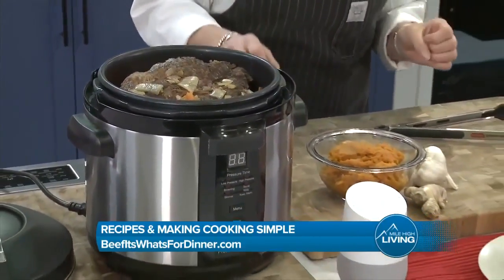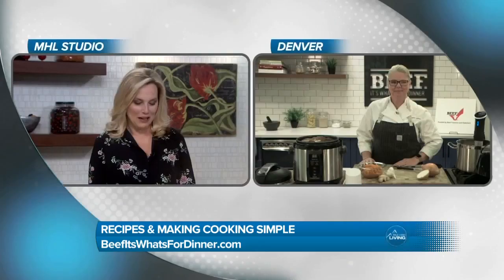Cattlemans Beef Board: Learn about Recipes and Making Cooking Simple!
Check out BeefItsWhatsForDinner.com for more interesting recipes and cooking tips!